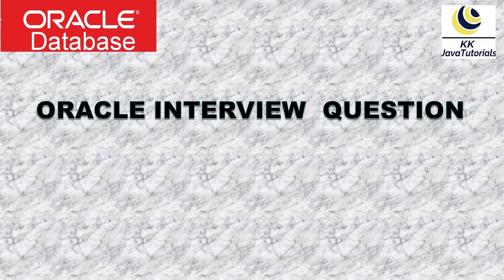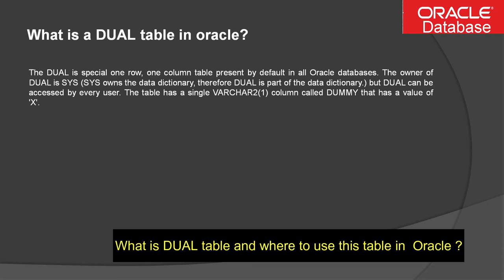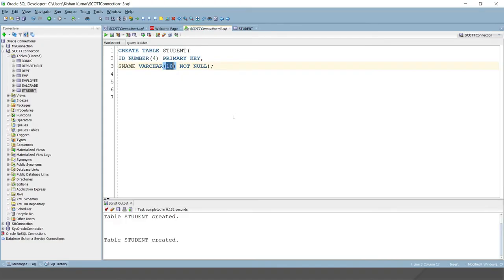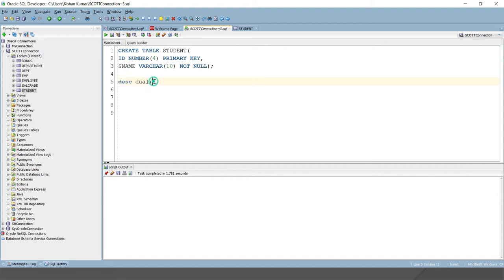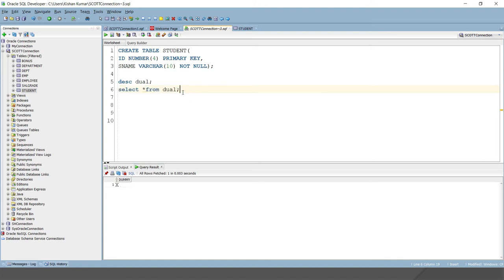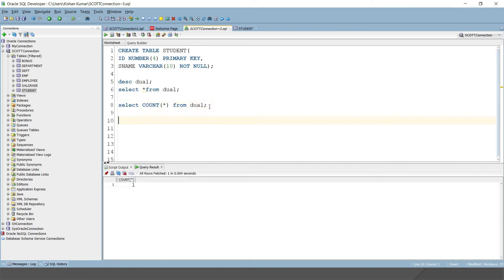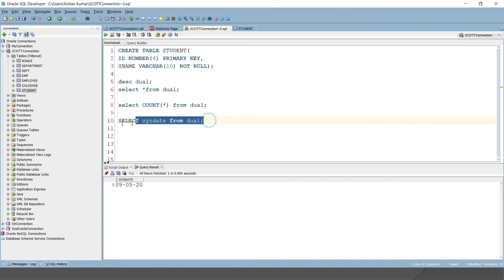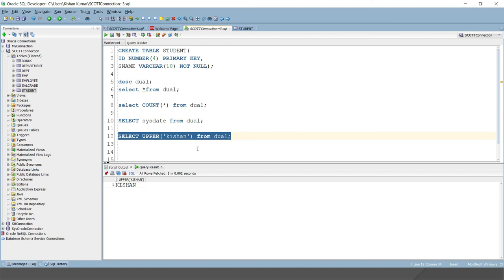What is DUAL table and where to use this table in Oracle ?|| Oracle Database Tutorial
About this Video:
In this video, We will learn What is DUAL table and where to use this table in  Oracle ?